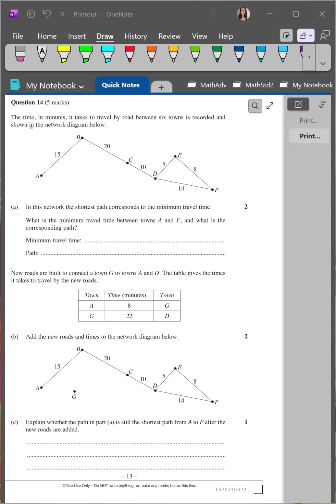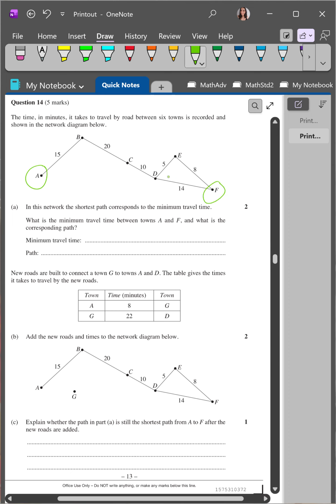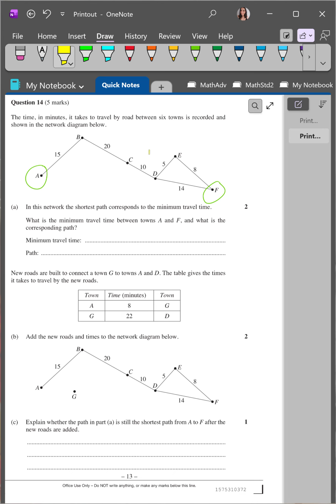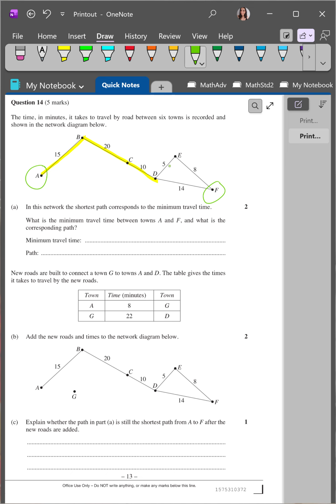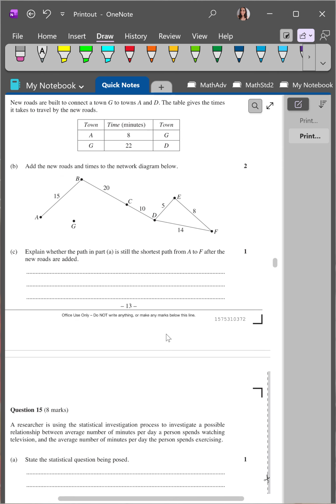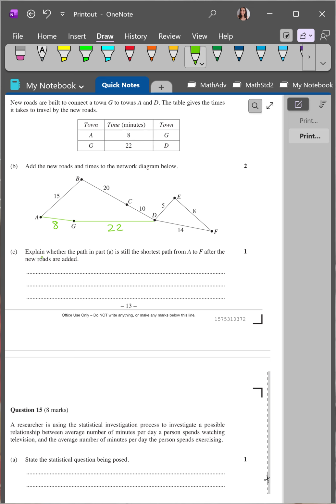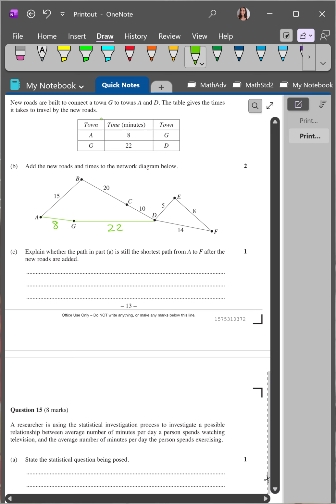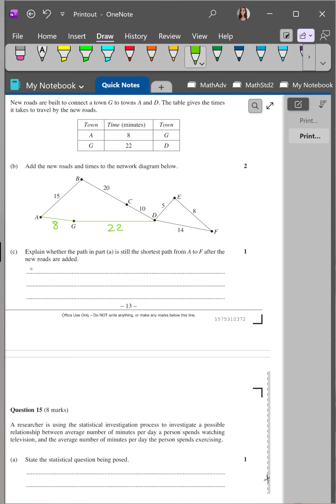✅ 2025 HSC Maths Standard 1 – Question 14 Solution (Step-by-Step Explained)